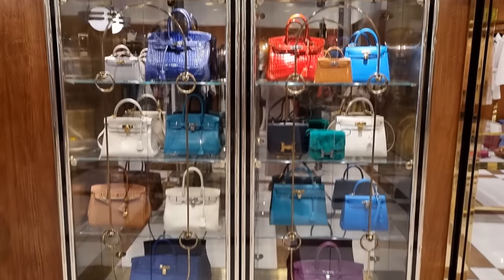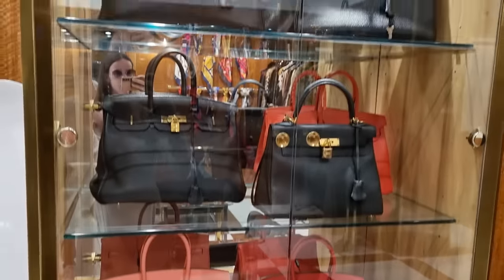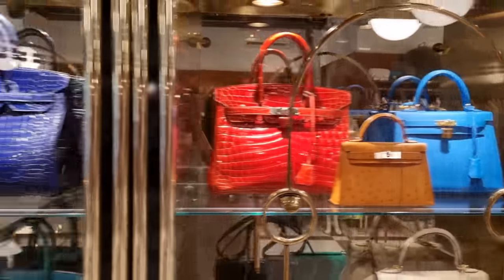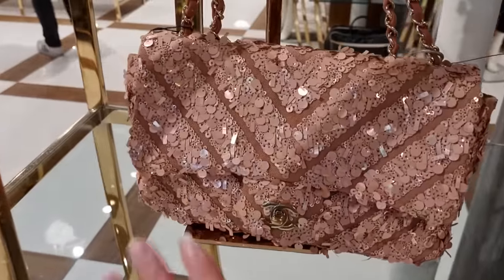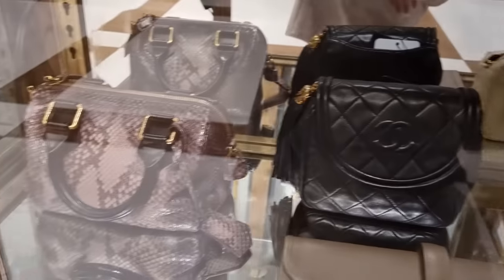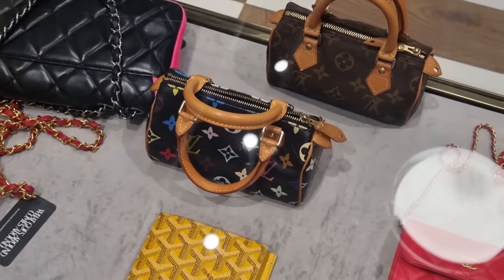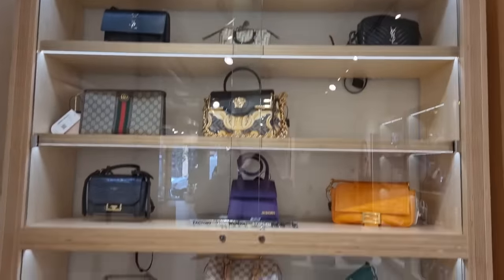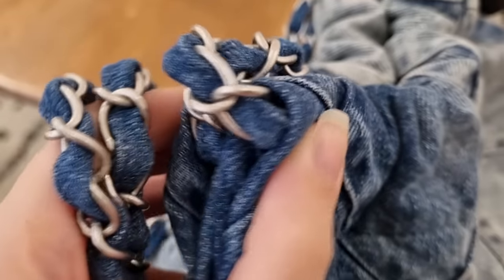The most INCREDIBLE pre-loved shops in NEW YORK 😍 I found my DREAM FENDI & CHANEL BAG 🔥 NYC Shopping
Join me today for an *Insane* NYC LUXURY SHOPPING VLOG 🔥 Let's shop the most INCREDIBLE pre-loved shops in NEW YORK 😍 I found my DREAM FENDI & CHANEL BAG 🔥 WHAT GOES AROUND COMES AROUND, REBAG & FASHIONPHILE NEW YORK with over 17K BAGS, CHANEL etc. & a LONDON HEATHROW AIRPORT Luxury Shopping Vlog 🔥 Rare CHANEL 23K Bags, LV & DIOR - Travel to NYC with me!! 😍 I'm so excited to share all my New York luxury shopping vlog videos with you & the BEST Outlet Shopping Spree YET 🔥 NEW YORK LUXURY SHOPPING VLOG 2023 😍 Let's have a look at the new Bvlgari Serpentine Pouch & the Bvlgari Serpentine Top Handle Bag as well as their classic Bvlgari Serpenti Forever Bags!! NEW IN Louis Vuitton, DIOR, CHANEL, HERMES, BVLGARI, FENDI etc. Let's also have a look at my new Salvatore Ferragamo Gancini Top Handle Bag & my Ferragamo Wanda Bag!! Come Shopping With Me at Harrods London in October 2023!! Do you love luxury shopping vlogs as much as I do? The new Chanel Fall Winter 2023 Collection is finally out - otherwise known as the Chanel 23K Collection - and I've fallen in love with the pink velvet Chanel Mini Rectangular, the purple Chanel 22 Bag, the white Chanel 23K Camellia 22 Bag, the rainbow Chanel Mini Reissue and the black Chanel CC Tote which is a vintage Chanel bag that has been reissued for this year's Chanel 23K Collection!! However, the small Chanel Gabrielle Bag and the Chanel Classic Flap Bag in the Jumbo size are still next on my handbag wishlist!!

Luxury shopping in New York is great, especially shopping at Gucci, Dior, Chanel & Louis Vuitton!! You never know what you'll find on a luxury shopping spree!! I love the new Bottega Veneta Teen Pouch in chlorophyll and my dream Fendi Peekaboo Mini with the embroidered flowers!! Another highlight was the Louis Vuitton Micro Alma - they still don't have any Louis Vuitton Nano Speedy models in stock. Maybe something from Dior - a Dior Saddle Bag, a Dior Book Tote or another Lady Dior - what do we think about the new Dior Toujours Bag? I'm in love with the micro Lady Dior!! Or maybe some Dior jewellery? I've been collecting many Dior jewelry pieces for some time now, especially Dior earrings!! I'm also a sucker for Chanel earrings and Chanel jewellery in general!! Did you spot anything in the Chanel Sale - maybe some Chanel shoes?

I hope you enjoy this London Luxury Shopping Vlog at Hermes, Dior, Chanel & Louis Vuitton - there's also some Zara Come Shopping With Me videos coming soon!! The next Zara Haul 2023 is just around the corner!! I love Selfridges & Harrods and I hope you enjoyed this shopping spree as much as I did!! I will also upload more Chanel 23K Collection videos soon - what pieces from Chanel 23K are you currently eyeing?